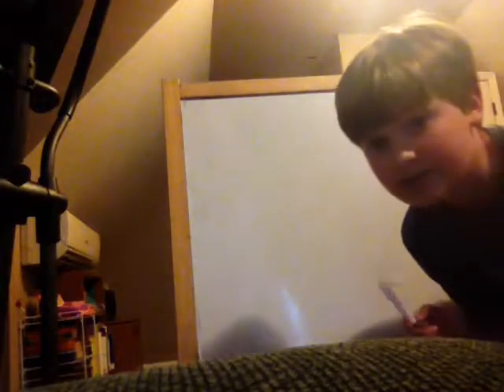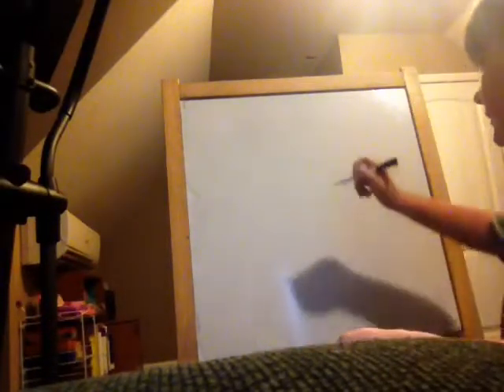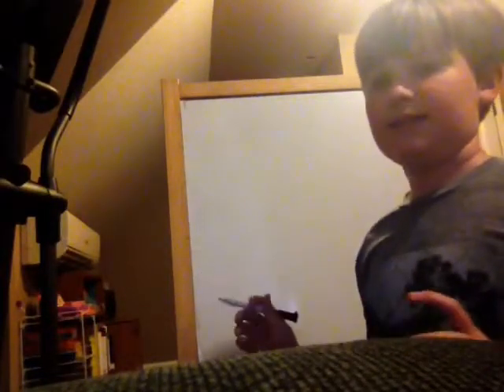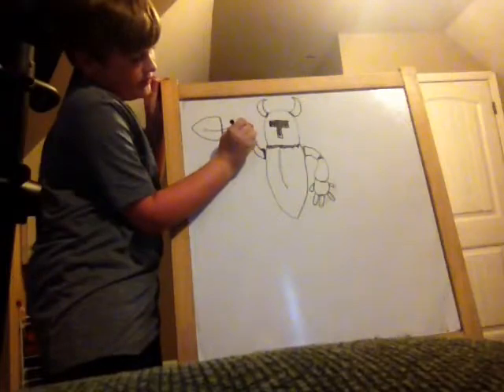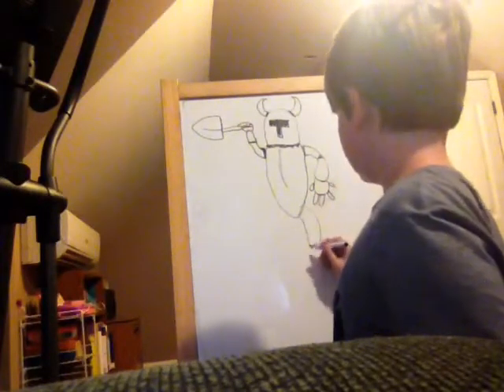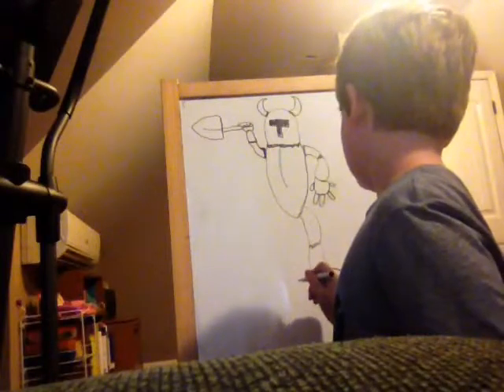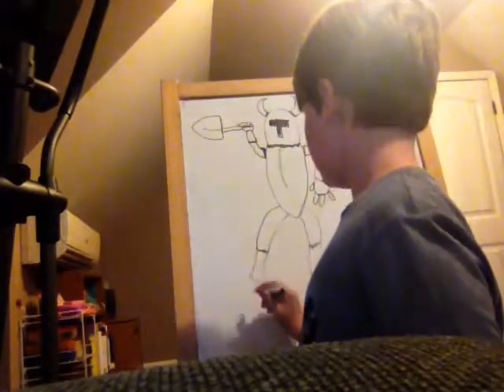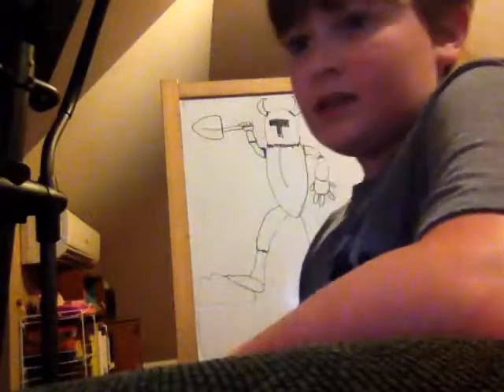How to draw shovel knight on whiteboard